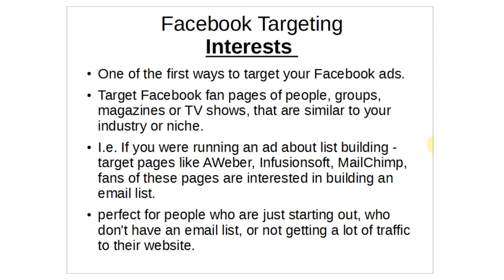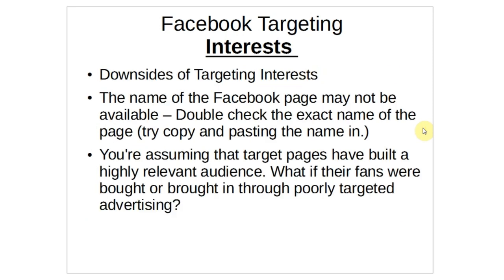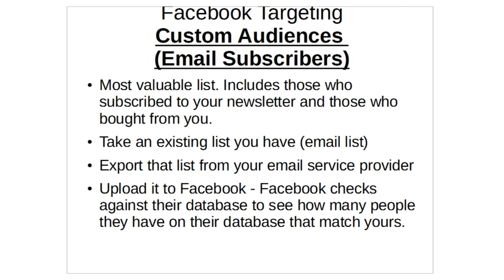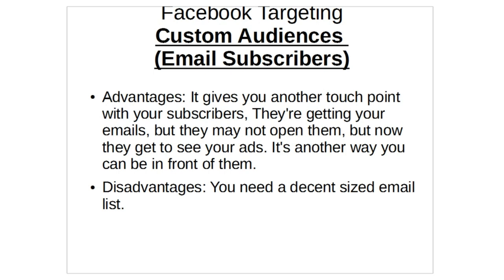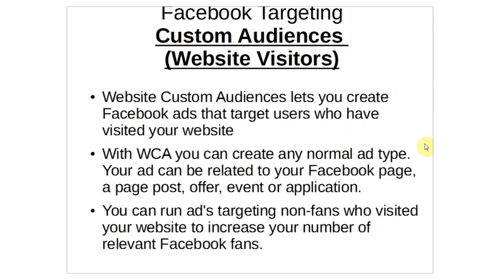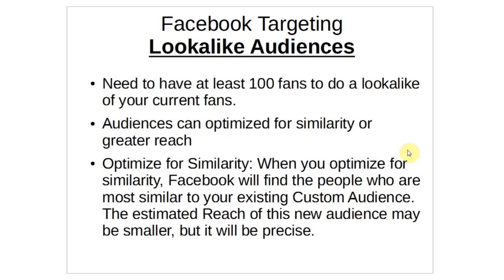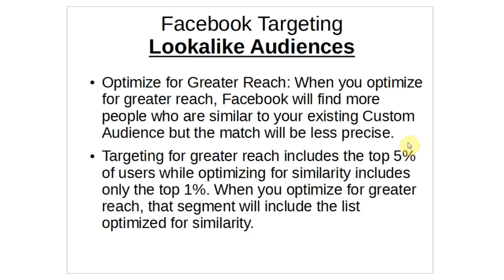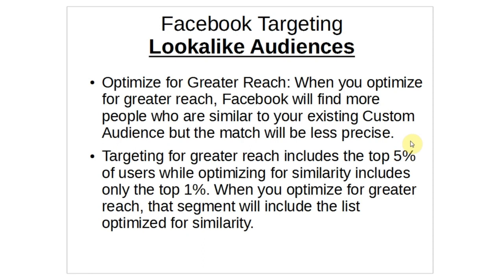Advanced Facebook Targeting Tactics | Advanced Facebook Ads & Targeting | MuntasirMahdi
Advanced Facebook Ads & Targeting Micro Course
Chapter 04: Advanced Facebook Targeting Tactics
Course Licensed by MuntasirMahdi.com

                Some Important Resources and Links

ফ্রিতে মার্কেটিং, সেলস আর কন্টেন্ট রাইটিং নিয়ে কোর্স করতে চাইলে সবচেয়ে সহজ উত্তর পেয়ে যাবেন এখানে,

ফ্রিতে মার্কেটিং, সেলস আর কন্টেন্ট রাইটিং নিয়ে বই বা বুকলেট বা টেমপ্লেটস পড়তে চাইলে সবচেয়ে সহজ উত্তর পেয়ে যাবেন এখানে,

ফ্রি গিফট লাগবে? কোনো প্রশ্ন করতে চাচ্ছেন? ক্যাশ টাকা গিভঅ্যাওয়ে লাগবে?
যুক্ত হয়ে যান, আমার কমিউনিটিতেঃ

মাত্র একটা ছোট্ট ফি, পে করেই  আমার বর্তমান-ভবিষ্যতের সবগুলো রেকর্ডেড+লাইভ কোর্স (২০+), আমার বর্তমান-ভবিষ্যতের সবগুলো বই-বুকলেট (৫০+) এবং আমার বর্তমান-ভবিষ্যতের সবগুলো টেমপ্লেটস-নোটস-ব্লুপ্রিন্টস সবকিছুই (৫০+) ফ্রিতে পেয়ে যাবেন - মাত্র একটা ছোট ফি পে করেই;
আমার এই ইনার সার্কেলের প্রিমিয়াম মেম্বারশিপের জন্য এখানে দেখুনঃ

যদি রেকর্ডেড কোর্স করে কিছুই না বোঝেন বা একসাথে ব্যাচে ক্লাস করে যদি কিছুই না বোঝেন - তাহলে আপনি চাইলে আমি আপনাকে পার্সোনালি, প্রাইভেটলি ওয়ান টু ওয়ান অনলাইন লাইভ কোচিংয়ের মাধ্যমে আপনার স্কিল ডেভেলপমেন্টে সাহায্য করতে পারি! ওয়ান টু ওয়ান প্রাইভেট কোচিং সম্পর্কে জানুন, এখান থেকেঃ

STAY POSITIVE STAY STRONG.